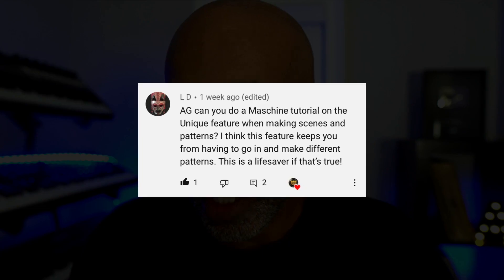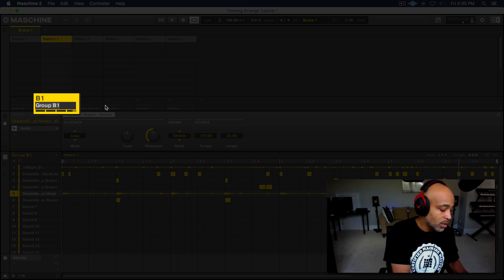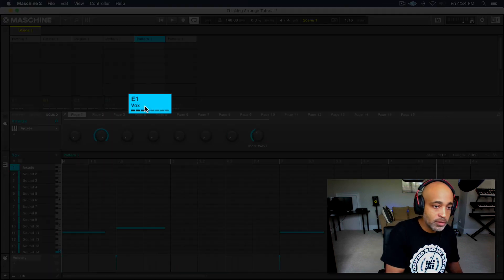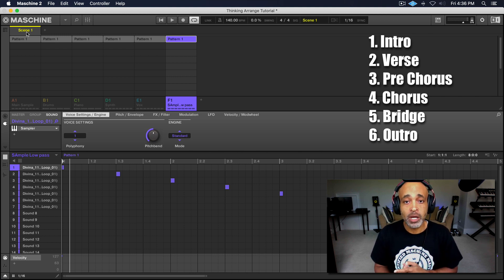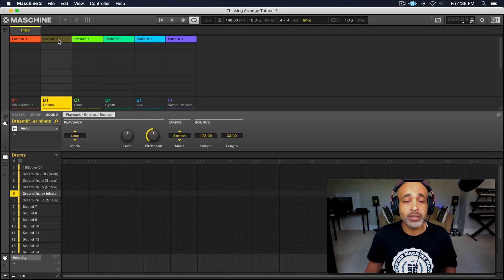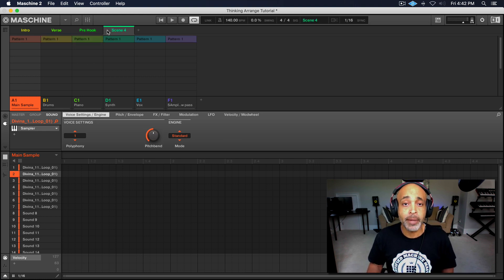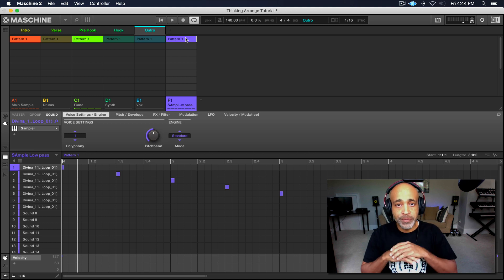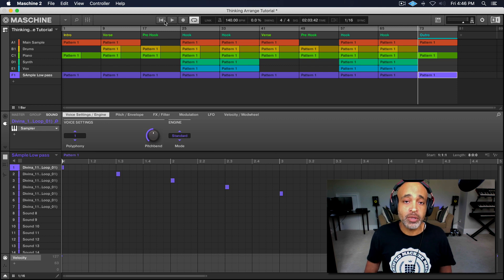Maschine Beginner Tutorial: How To Arrange Songs In Maschine MK3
In this Maschine MK3 beginner tutorial, I demonstrate how I arrange and structure my songs/ beats in the Maschine 2 software. Feel free to submit your requests in the comment section below.

Here is a list of the equipment I use to make beats:

MPC Live
Ableton Push 2
Studio One 4
Reason 10
Akai Advanced Keyboard 49

Audio Interface:

Apollo Twin

Speaker Monitors:

Yamaha Hs5
KRK Rokit 5

Headphones:

Sennheisser HD 380 Pro

Video Equipment:

Canon G7X

Computer Equipment:

Macbook Pro i7 15"
Mac Mini i7

AGgotBeats is a music producer, artist and instructor. He is also the CEO and Founder of @Maschinemasters and executive producer for the popular Youtube series OnTheSpot Sessions aka MakesABeatOnTheSpot